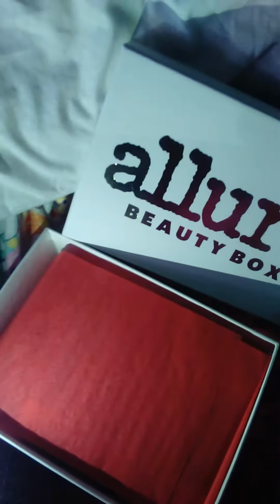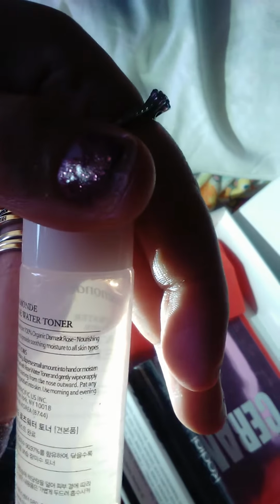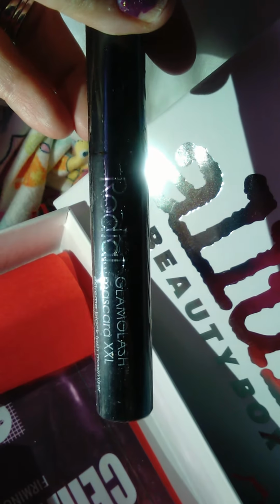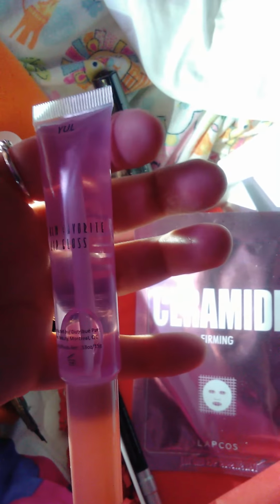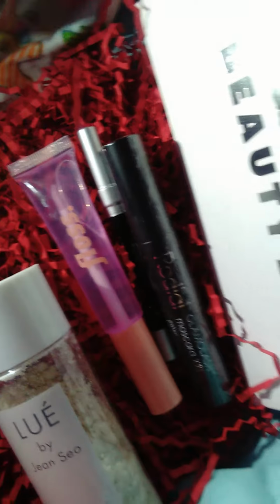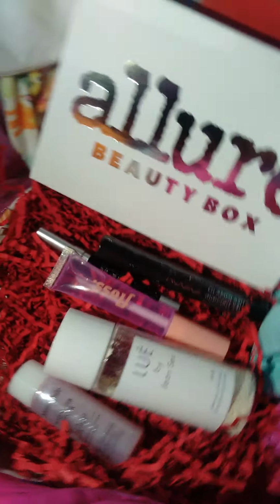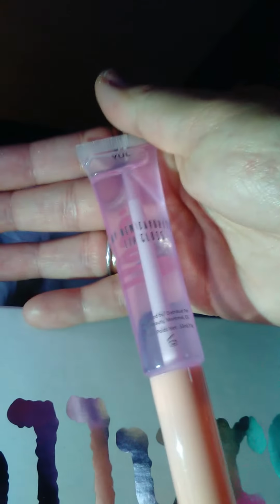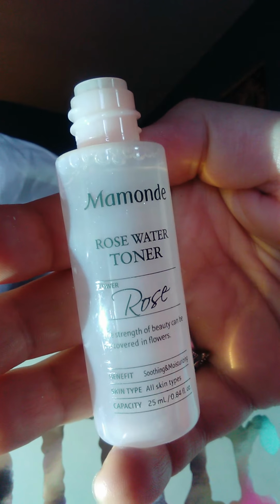Suki Toons Allure Box Opening part a March 21 2020